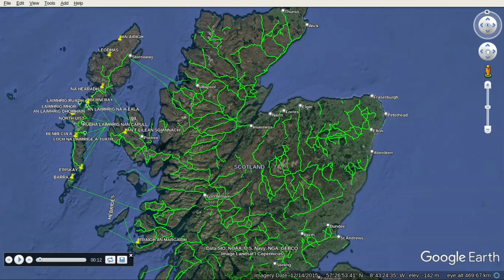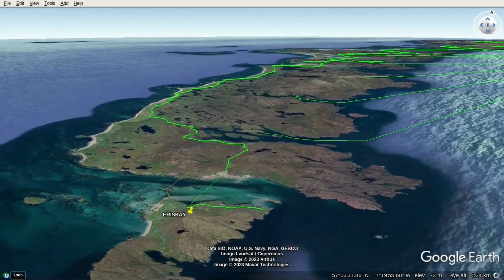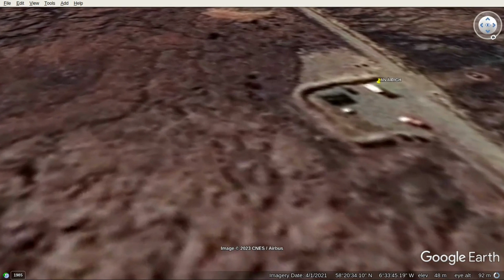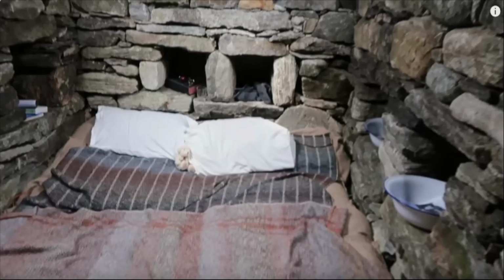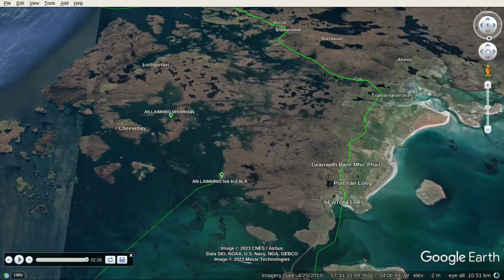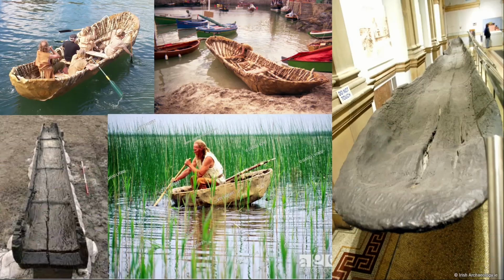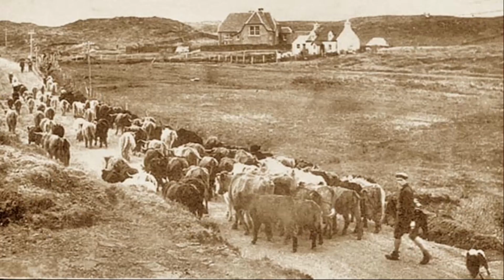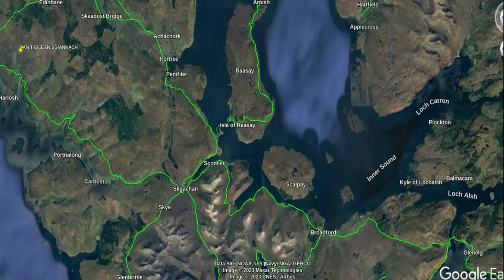EP 2 PART C OVER THE SEA TO SKYE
THE WEALTH OF THE MOUNTAINS IS CATTLE